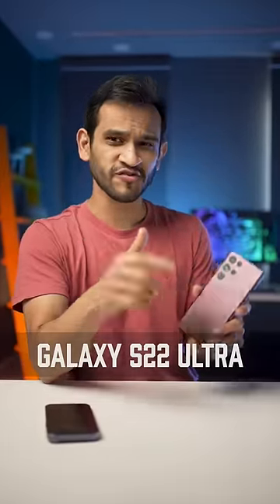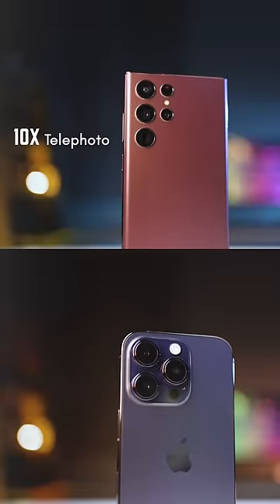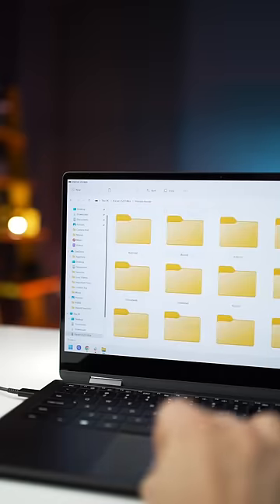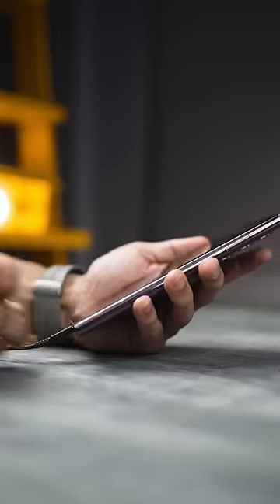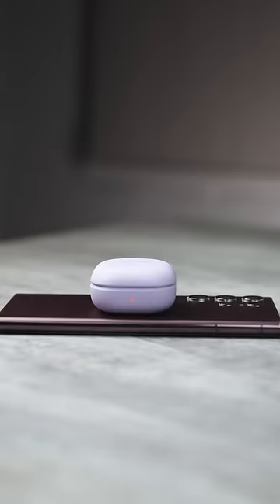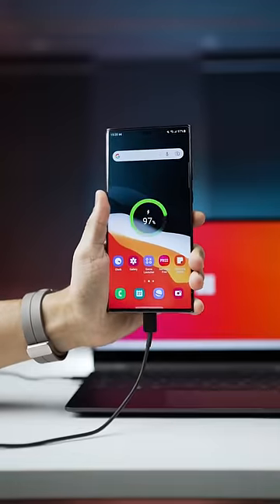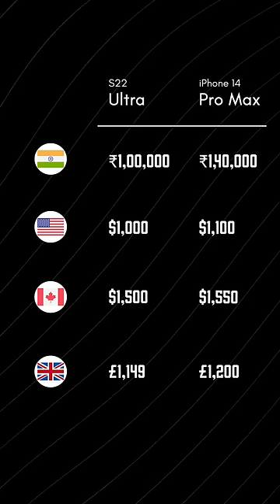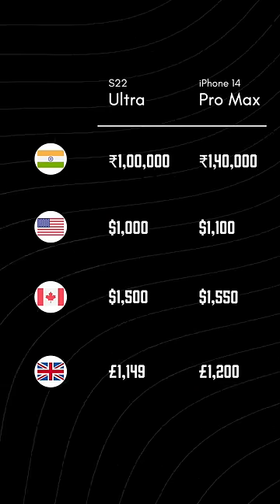Galaxy S22 Ultra Crushes iPhone 14 Pro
Get your questions answered by me personally Galaxy S22 Ultra is definitely a more useful and productive smartphone than the iPhone 14 Pro. There are many more uses one can derive out of an Android Flagship than you can from an Apple flagship smartphone. That doesn't mean the iPhone 14 Pro is a bad phone, it's still is a great smartphone with its own set of pros that are missing in the S22 Ultra! But from a usefulness standpoint, the S22 Ultra wins hands down!